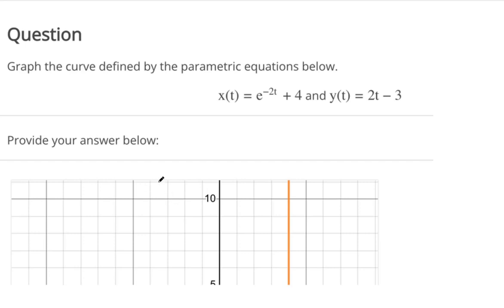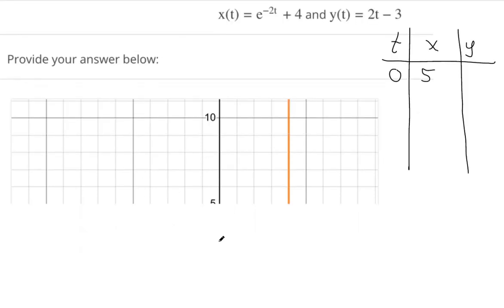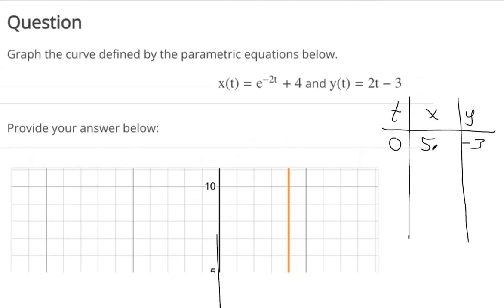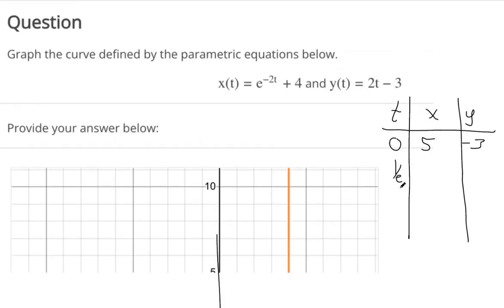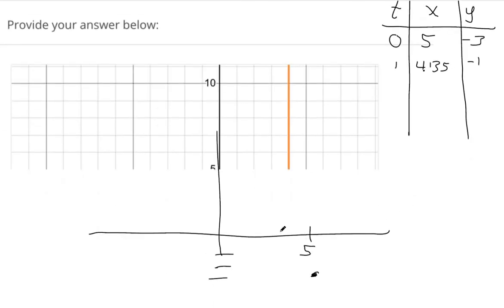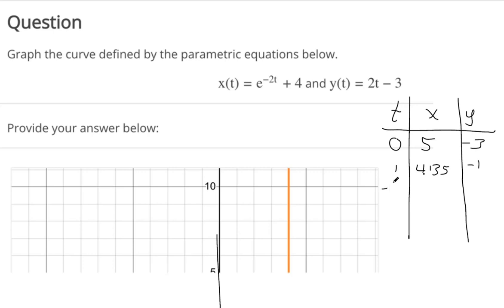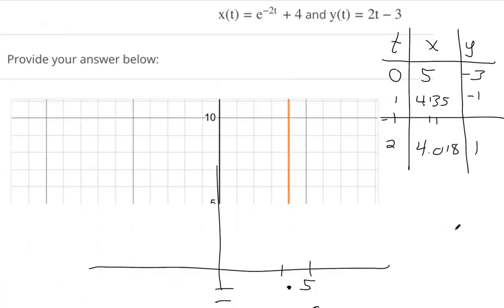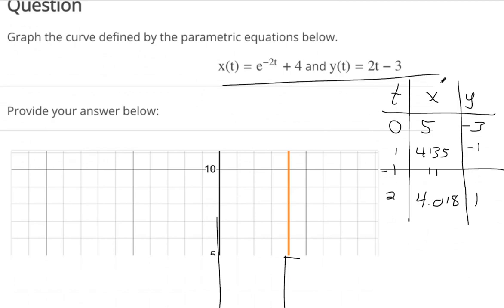Graph parametric equations by plotting points